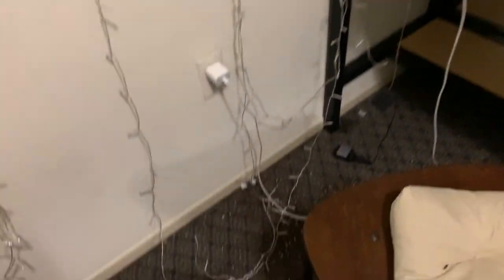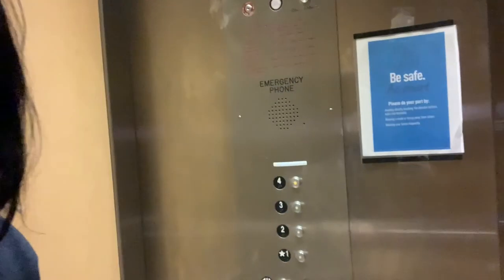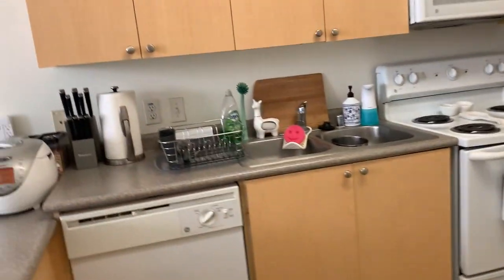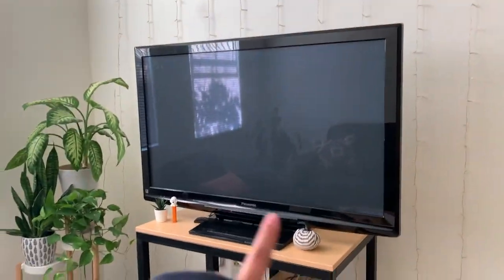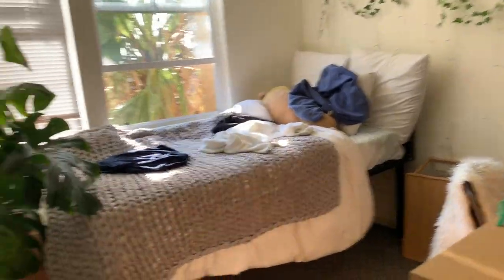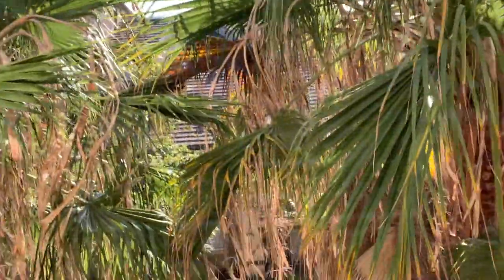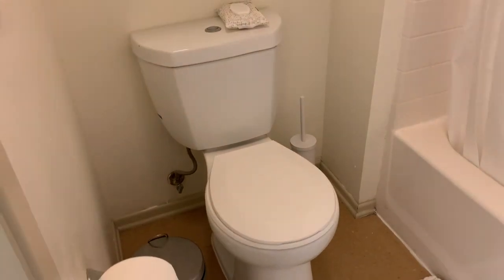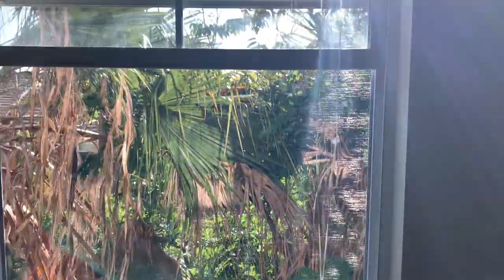uci vdcn (vista del campo norte) shared bedroom mini tour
sry 4 da shaky video LOL im not a vlogger but yea heres a random very unedited vlog of my apartment n this is more for my memz but i have no storage on my phone so enjoy :p this is for the shared bedroom at vdcn (:

edit: it did not come w the tv .. just realized my housemates brought that .. HAAHA